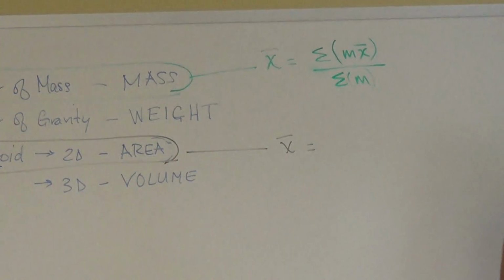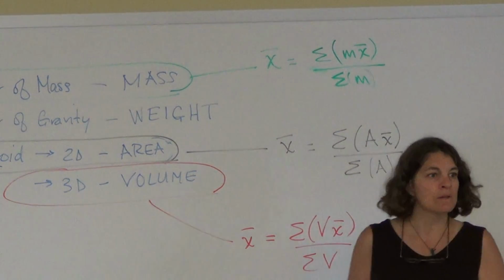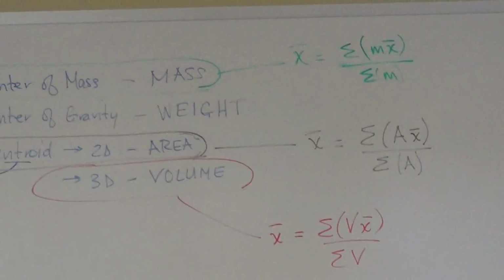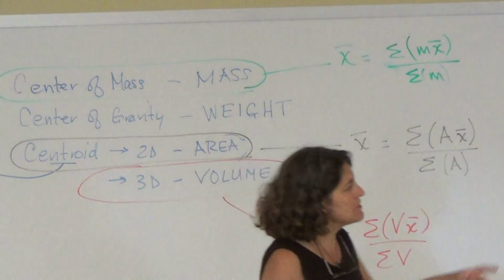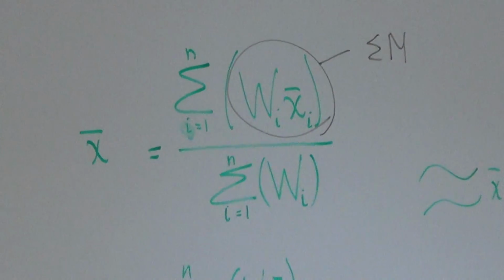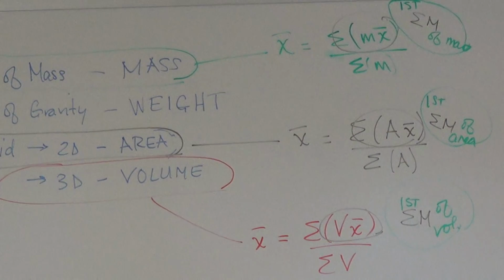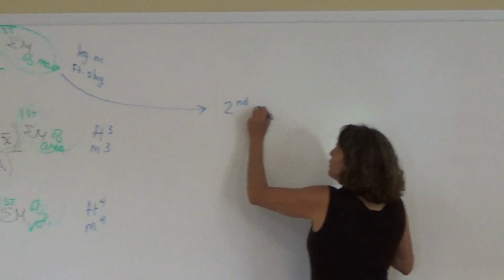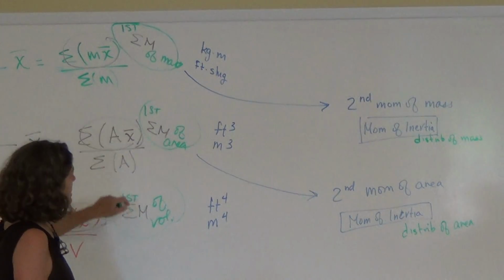Statics May 8 Video 3